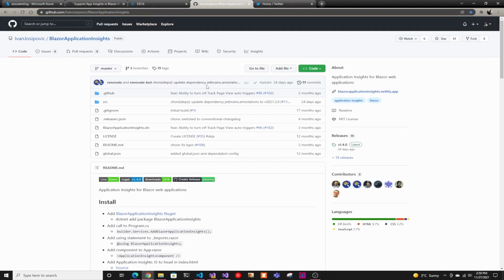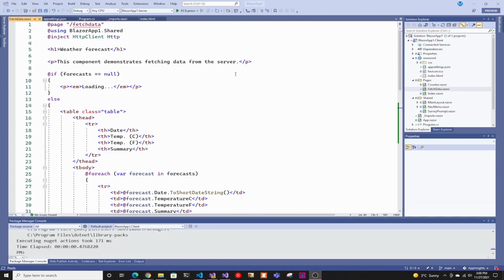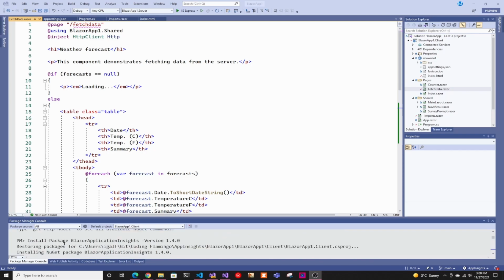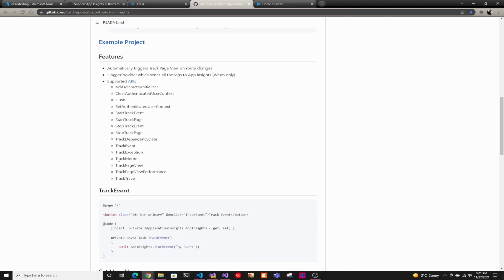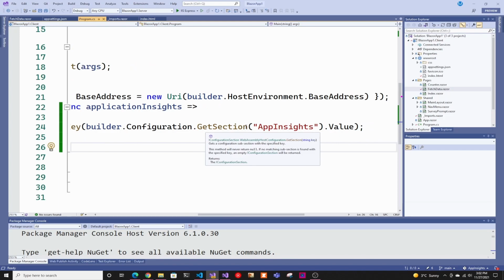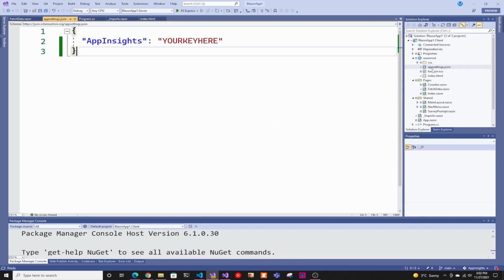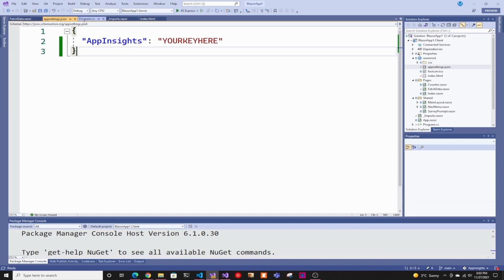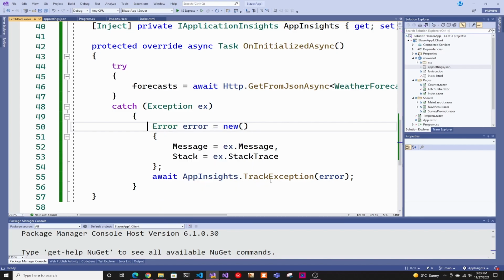How to add Application Insights to Blazor WASM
As the 1 year anniversary of me asking Microsoft to add AppInsights support to Blazor WASM, I created a video on how to implement Ivan's Josipoovic's Blazor Application Insights NuGet